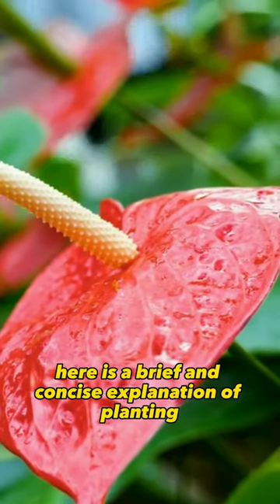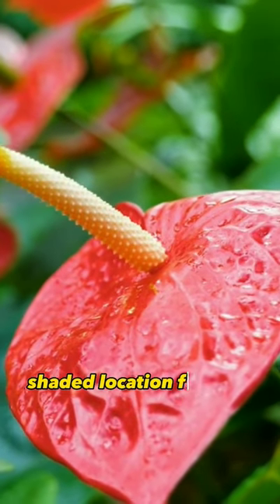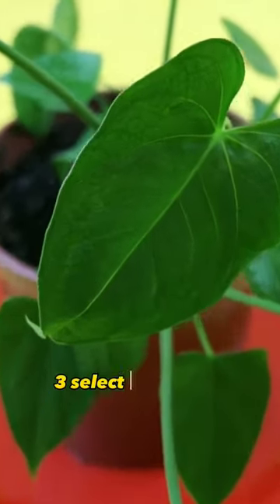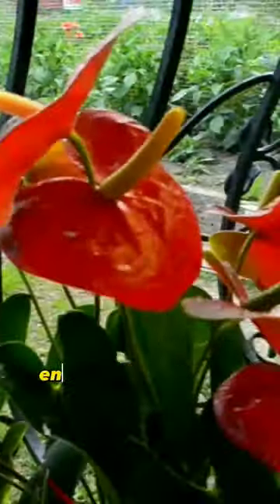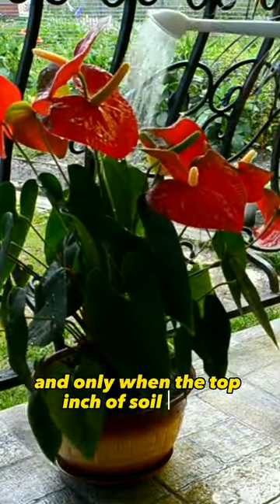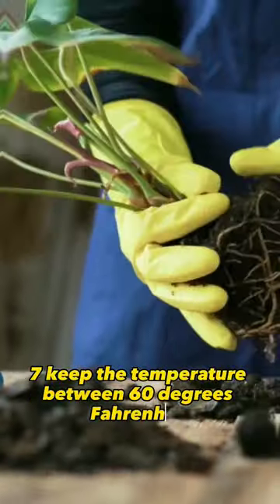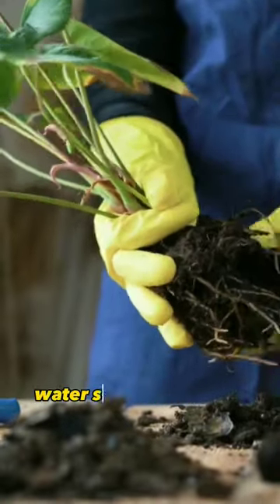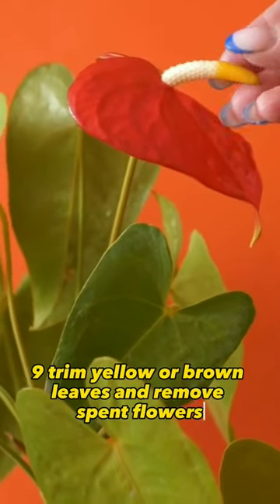Steps to plant and care for Anthurium Andraeanum.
Planting and caring for anthurium involves several steps to ensure the health and beauty of the plant. Here's a guide to help you:

1. Choose a suitable location: Anthuriums thrive in bright, indirect light. Select a location with filtered or shaded sunlight, away from direct exposure to harsh sunlight.

2. Prepare the potting mix: Anthuriums prefer well-draining soil. Create a potting mix by combining equal parts of peat moss, perlite, and orchid bark. This mixture provides adequate aeration and moisture retention.

3. Select an appropriate container: Choose a pot with drainage holes to prevent waterlogging. Anthuriums prefer tight spaces, so select a pot that is only slightly larger than the root ball.

5.Planting the anthurium:
a. Fill the bottom of the pot with a layer of potting mix.
b. Gently remove the anthurium from its nursery pot, taking care not to damage the roots.
c. Place the anthurium in the pot and fill the sides with the potting mix, ensuring that the crown (where the leaves emerge from the soil) is slightly above the soil level.
d. Lightly press the soil around the plant to secure it.

6. Watering:
a. Water the anthurium thoroughly after planting until excess water drains out of the pot.
b. Water the plant when the top inch of soil feels dry to the touch. Anthuriums prefer slightly moist soil but can't tolerate standing water.
c. Avoid overwatering, as it can lead to root rot.

7. Humidity and temperature:
a. Anthuriums prefer high humidity. Place a humidity tray filled with water near the plant or mist the leaves regularly.
b. Maintain a temperature between 60°F (15°C) and 90°F (32°C) for optimal growth.

8. Fertilizing:
a. Use a balanced, water-soluble fertilizer formulated for flowering plants.
b. Dilute the fertilizer to half the recommended strength and apply it every two to four weeks during the growing season (spring and summer).
c. Reduce fertilization frequency during the dormant period (fall and winter).

9. Pruning:
a. Trim yellow or brown leaves near the base to maintain plant health and appearance.
b. Remove spent flowers by cutting the stem back to the base to encourage new growth.

10. Pests and diseases:
a. Keep an eye out for common pests like aphids, mealybugs, and spider mites. Treat infestations with insecticidal soap or neem oil.
b. Anthuriums are generally disease-resistant but can be susceptible to root rot if overwatered. Ensure proper drainage and avoid waterlogging.

11. Repotting:
a. Repot the anthurium every two to three years or when the plant outgrows its current pot.
b. Choose a pot one size larger and use fresh potting mix.
c. Carefully remove the plant from its current pot, trim any damaged roots, and replant it in the new pot.

Remember to observe your anthurium regularly and adjust the care as needed. With proper attention, your anthurium will flourish and reward you with its stunning blooms.